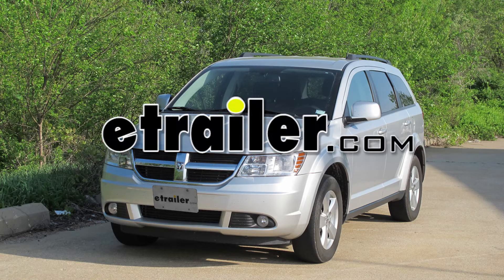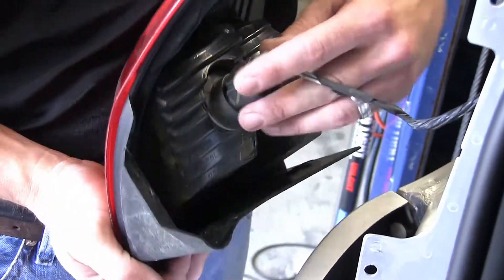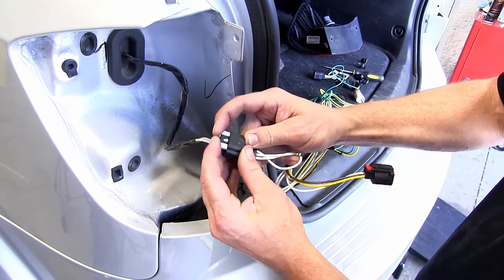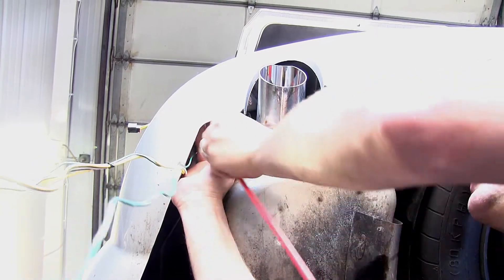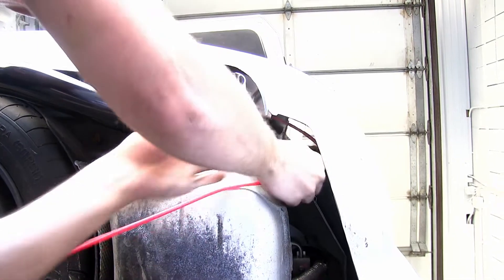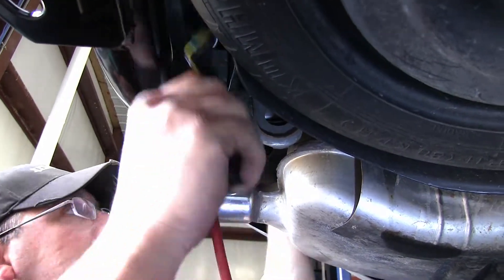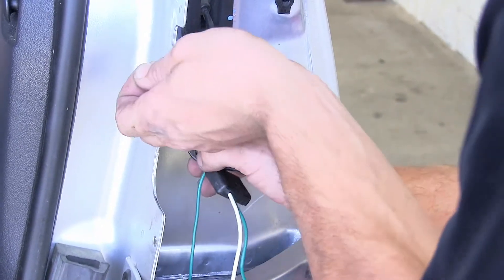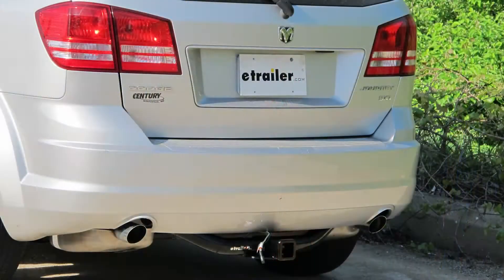Install: T-One Vehicle Wiring Harness with 4-Pole Flat Trailer Connector on a 2010 Dodge Journey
Today on our 2010 Dodge Journey were going to install the TowReady T1 connector part #: 118495. First well start by opening up the rear cargo door. Then were going to remove the two fasteners that secure each taillight assembly. To remove the assemblies pry the center tab out and then remove the pushpin. Next, well carefully pry and pull the taillight assembly away from the vehicle. Youll notice, after we remove it there are two alignment tabs that secure it to the body of the vehicle that we want to be careful not to break.

Next, were going to go ahead and remove the connector from the taillight assembly. To do this well need to pull back on the locking tab lock, then press on the lock and remove the connector. Now we can go ahead and set the taillight assembly aside. Were going to go ahead and repeat the same process on the passenger side. With our taillight assembly set aside were ready to go ahead and start installing the TowReady T1 connector.

The connectors for the brown and yellow lead are going to be for the driver side. Youll notice that each connector matches the manufacturers so we can plug in line with the manufacturers wiring, so well snap it together and then lock it down. The next connections going to be our ground connection, this is the white wire with the preformed ring terminal attached. Well use the self-tapping screw provided to secure it directly to the body of our vehicle. Now, with our ground wire secured were going to go ahead and take the remaining wires which will be the green wire connector and the four pole connector, were going to rout them down between the bumper cover and the sheet metal or the body of the vehicle.

Now with our wires fit underneath well go ahead and rout them over to the passenger side. When routing your wires over to the passenger side you need to be mindful of excessive heat such as exhaust or moving components such as the steering or suspension. To avoid the exhaust as much as possible were going to rout the green wire connector through the bumper channel here at the back of the vehicle. Using a pull wire Ill go ahead and feed it into position first, then well use some black electrical tape to secure the connector to my pull wire. Now, well go ahead and feel the connector up into the bumper channel and then well use the pull wire to pull it out the other side.

Now that weve got the wire routed over to the passenger side Ill go ahead and leave my pull wire on to feed it up behind the passenger side taillight assembly. Ill go ahead and remove the pull wire from my green wire fed up behind the passenger side taillight assembly and now we can go ahead and rout the four pole connector. To do this Im going to go up over the bumper structure to stay away from the exhaust. I have my pull wire in position. Again, well just use some black electrical tape to secure the four pole connector to the pull wire. So with that wire secured well go ahead and pull it into position. Once we have it up over the bumper structure well then go ahead and remove the pull wire, rout the four pole connector to the hitch and then start securing it with some black zip ties. Now with our wires secured down below well go ahead and take our side cutters or snips, just cut off the excess from our zip ties to clean up our install look. Now lets go ahead complete installing the T connectors and reinstalling the taillight assemblies. Here on the passenger side well go ahead and connect to the manufacturers wiring, then Im going to go ahead and take a black zip tie and secure the green wire to the manufacturers wiring just to ensure that it doesnt fall down between the bumper cover and the body panel. Now we can go ahead and reinstall the taillight assembly. Taking the other end of our new T connector Im plugging directly into the socket of the taillight and then locking it in position. As we reinstall the taillight assembly well like up the pins that are covered underneath, secure it into position and then reinstall our pushpins. Now well go ahead and repeat the same process on the driver side. With both taillight assemblies reinstalled that will complete the installation of our new TowReady T1 connector part #: 118495 on our 2010 Dodge Journey.